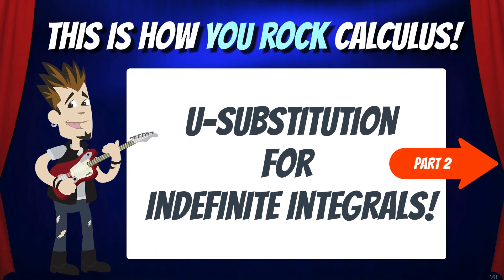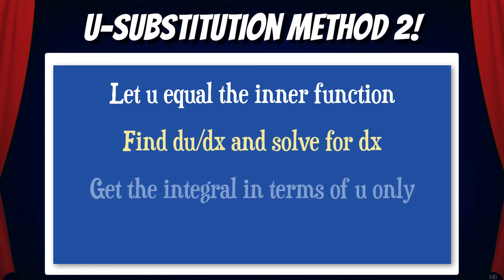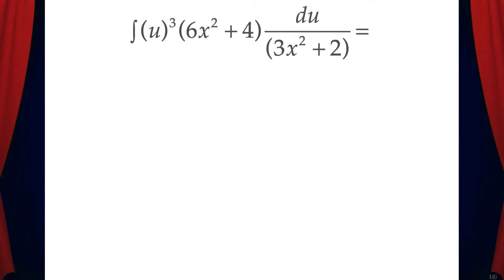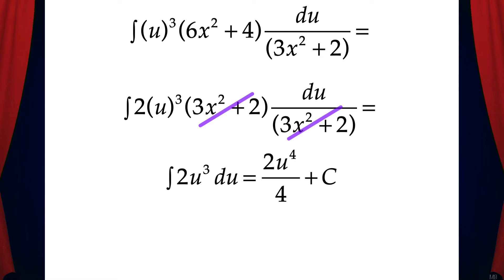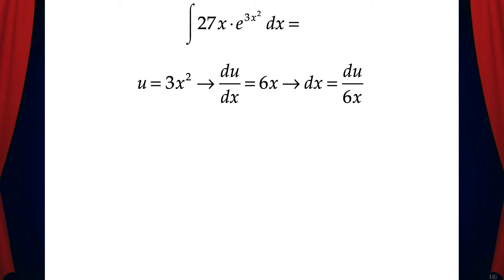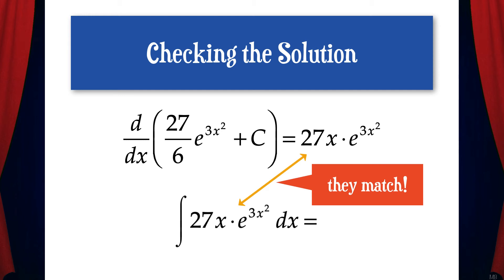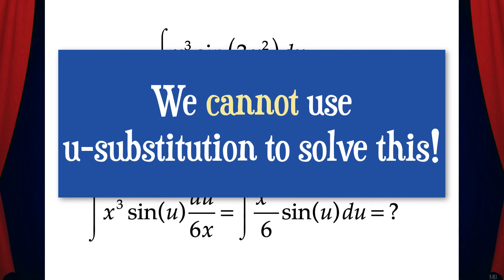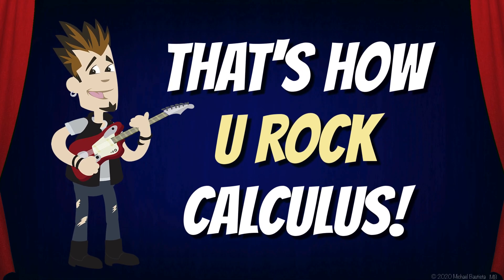U-Substitution for Indefinite Integrals Part 2 | This is how You Rock Calculus!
Part 2 of a calculus lesson about using u-substitution to solve indefinite integrals!